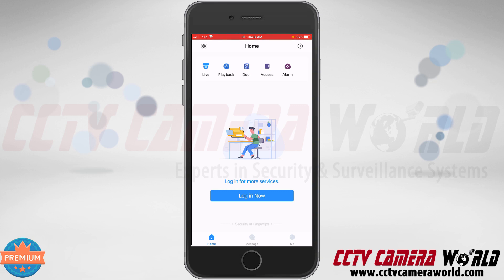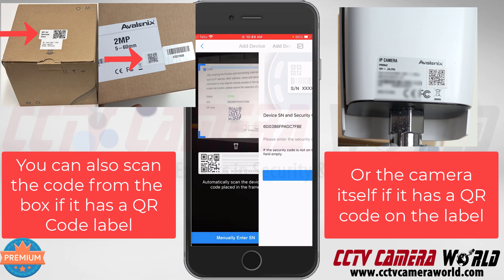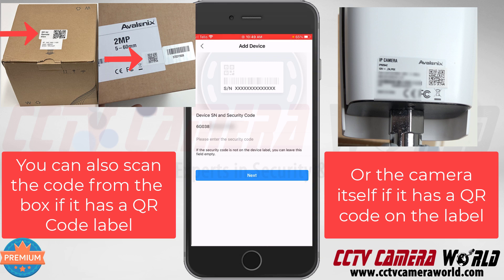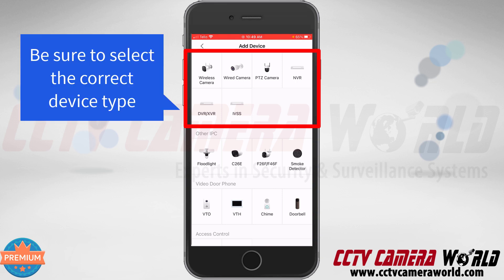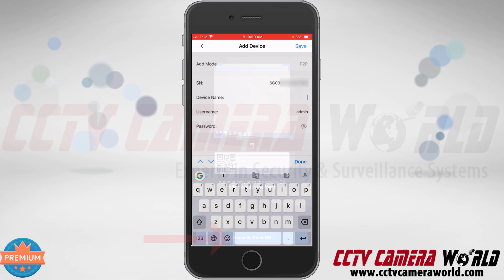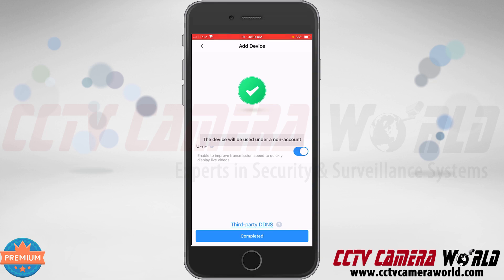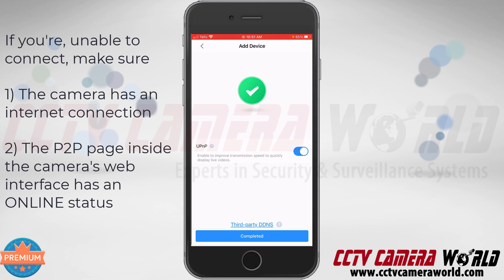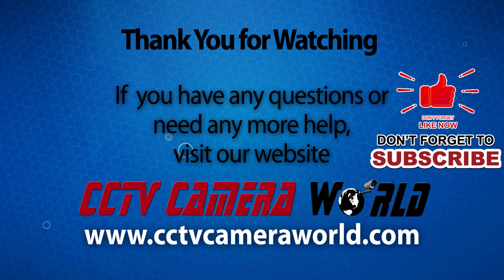How to Add a Security Camera to the Premium Series Remote Viewing App Using the QR Code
In this tutorial video, we will guide you on how to add your IP security camera to the remote viewing app using the QR code P2P serial number. With this simple process, you can monitor your property remotely from anywhere, at any time.

First, you'll need to install the remote viewing app on your phone. Then, we show you where you can locate the QR code on your IP security camera and scan it using the app. This will automatically enter the P2P serial number, or you can manually type the P2P serial number into the app. After that you need to give the camera a name in the app, and type in the username and password.

By the end of this tutorial, you will have a fully functioning IP security camera set up on your remote viewing app, allowing you to keep an eye on your property with ease. Whether you've used a security camera before or not, this tutorial video will give you clear, step-by-step instructions on how to set up your IP security camera in the app quickly and easily. So, grab your iPhone or Android and follow along as we guide you through the process!